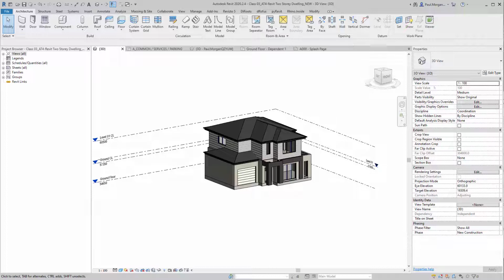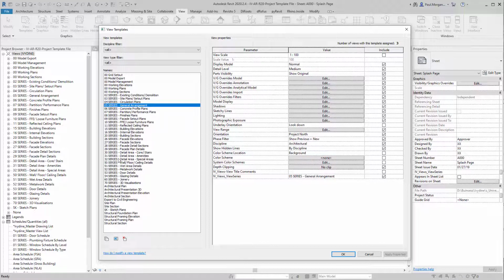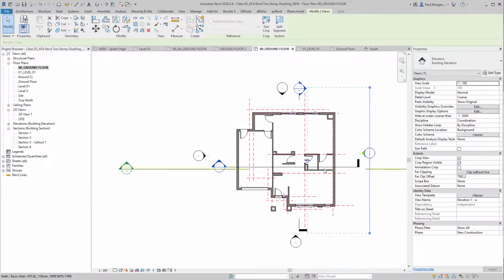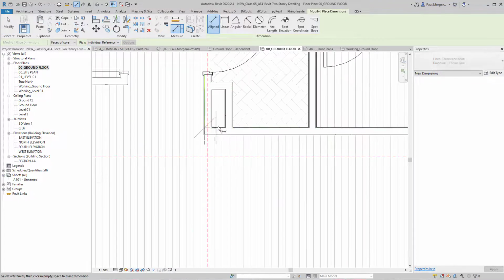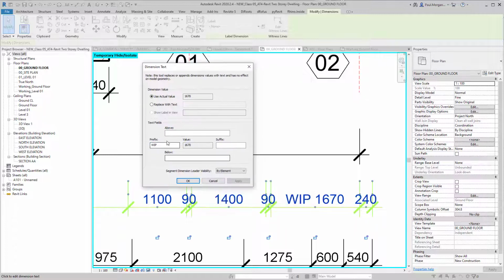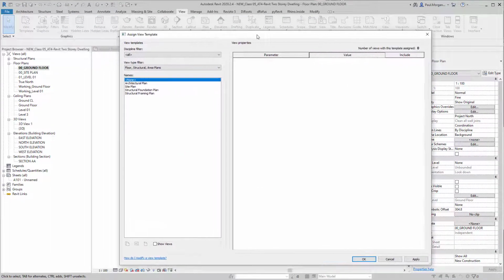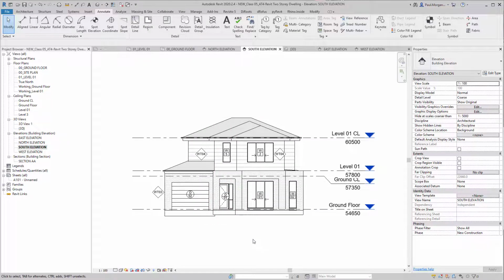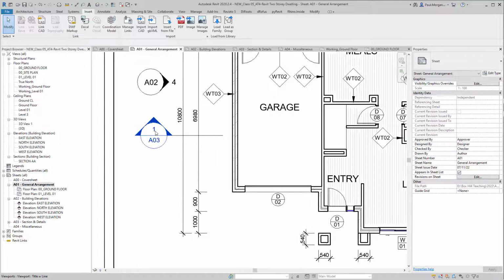Revit Class 05 - VU22466 DigiApps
0:00 - Views
2:39 - Sections
6:05 - Callouts
7:09 - Crop View Controls
11:30 - Plan Views
20:06 - Naming & Organising view
25:50 - Elevations
31:50 - Drafting Views
36:05 - Annotations
37:33 - Dimensions
48:19 - Rooms
53:36 - Tag by Category
57:25 - Editing Dimension Types
1:02:20 - Editing Tag families
1:16:26 - View Templates
1:38:26 - Sheets